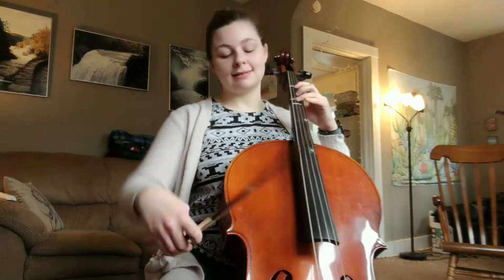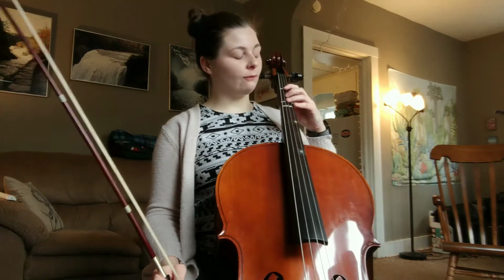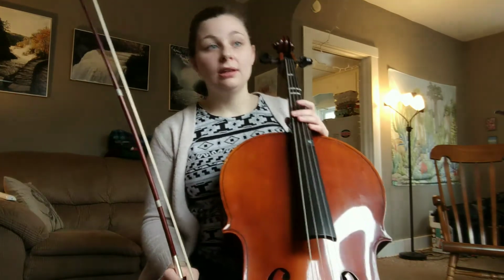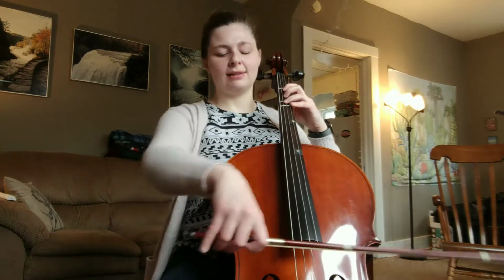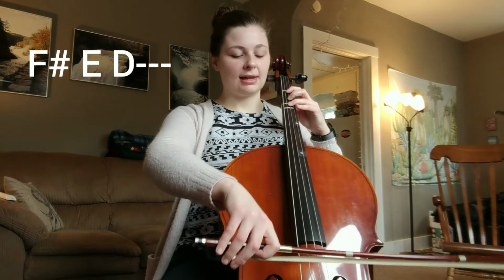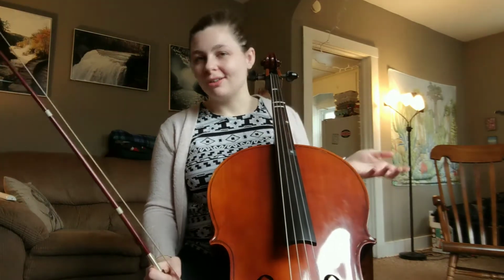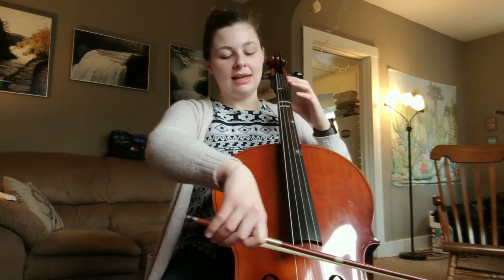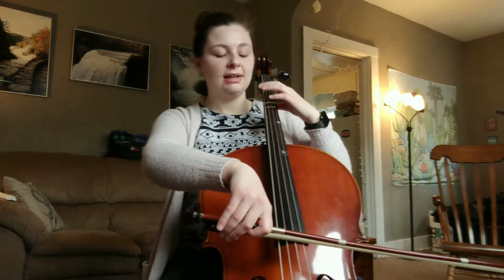Chicken Taco (first line)- Cello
This is the cello part for the first line of Chicken Taco (Dutch Dance).